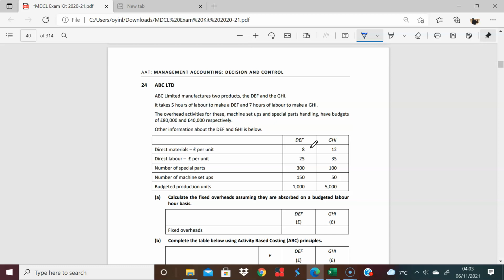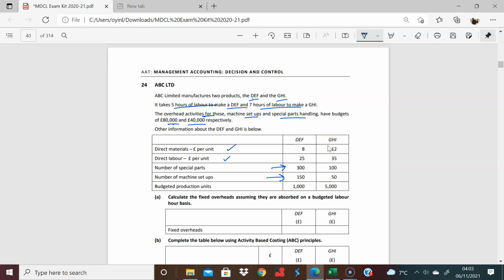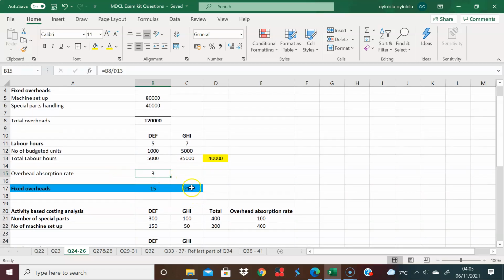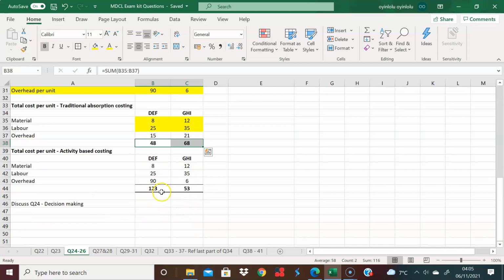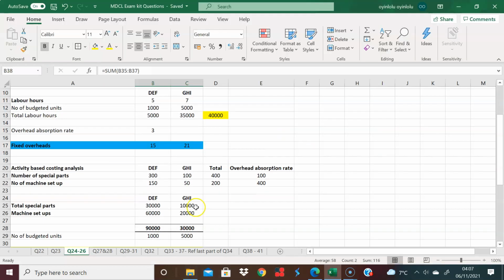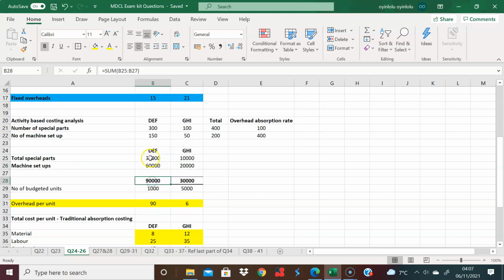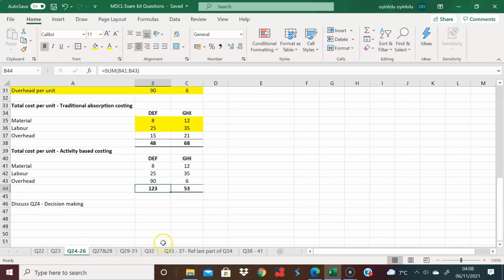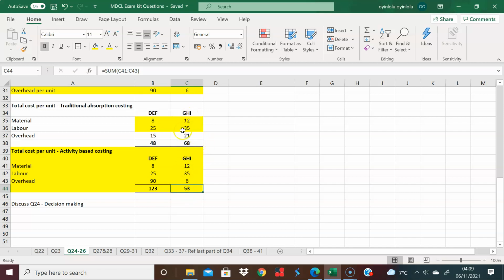MDCL Exam Kit Q24